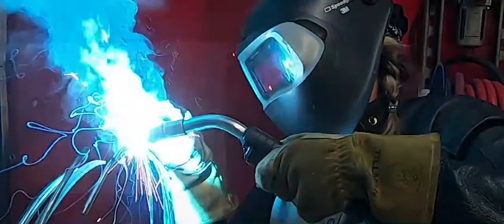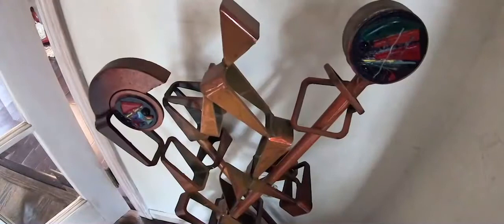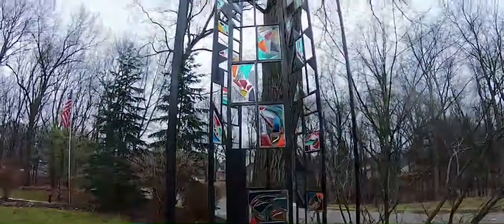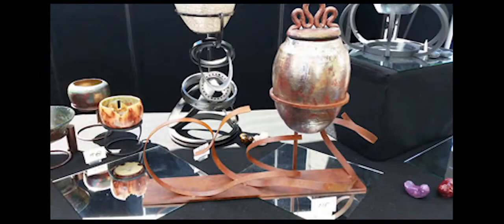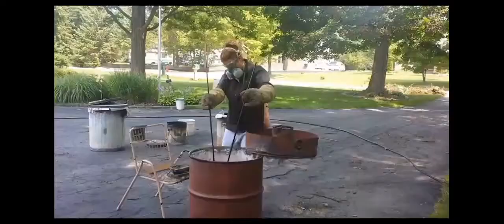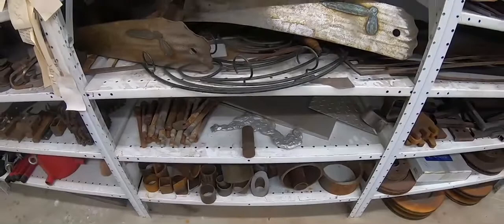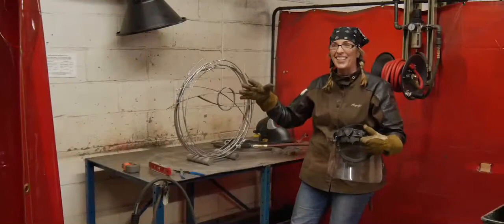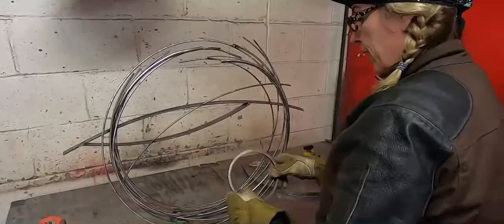Supporting Mittens for Detroit Art 4 Gloves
Proceeds from art sales go to support Mittens for Detroit Art 4 Gloves.
Warming hearts, two hands at a time